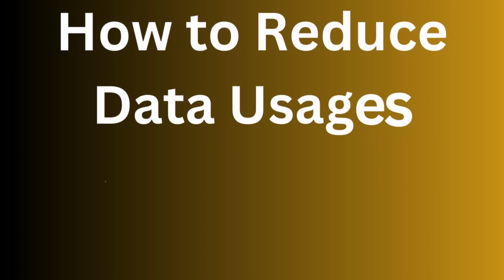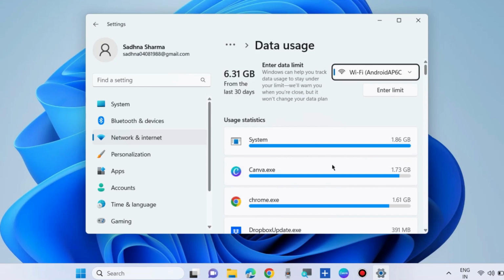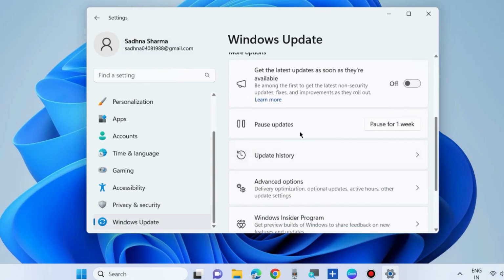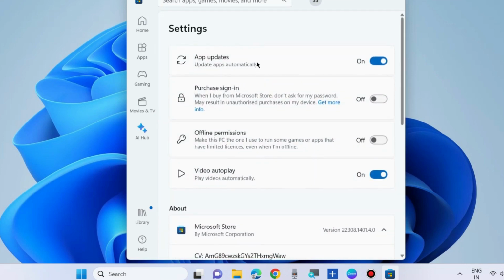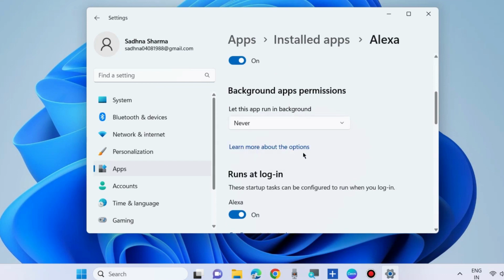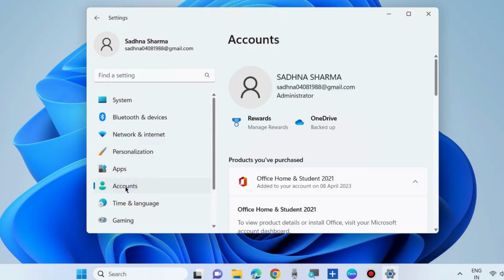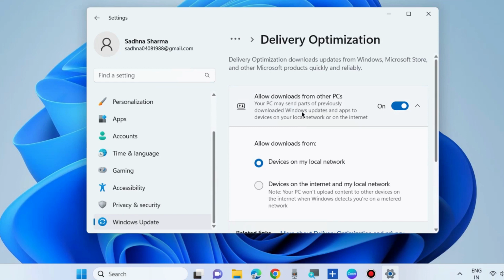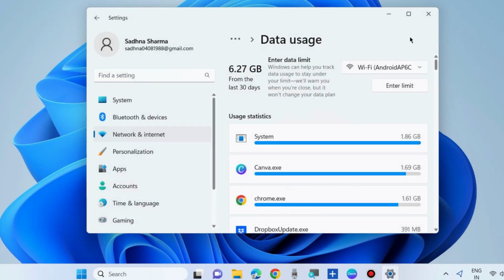Top Ways to Save Data on Windows 11 | Ultimate Data Saving Tips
How to Control Data Usage on Windows 11.  Boost Speed & Save Data. Save your internet data on Windows 11 with these simple and effective steps!
In this video, I’ll show you how to limit background data, enable metered connection, stop unwanted apps from using data, and improve your overall network performance.

What You’ll Learn:
Turn On Metered Connection
Disable Background Apps
Limit Data Per Network
Stop Automatic Updates